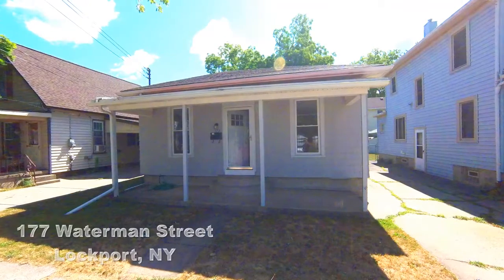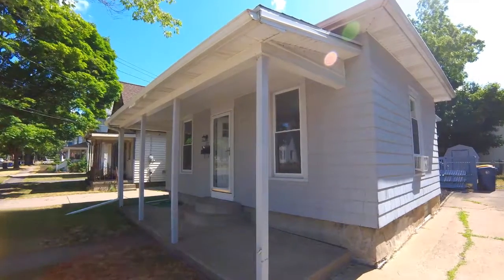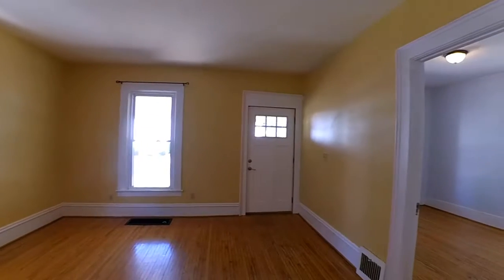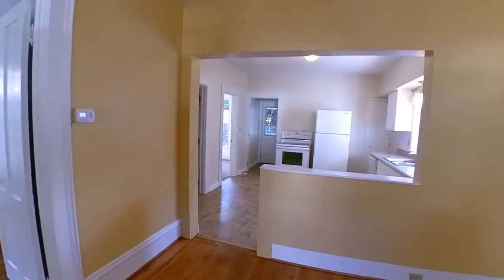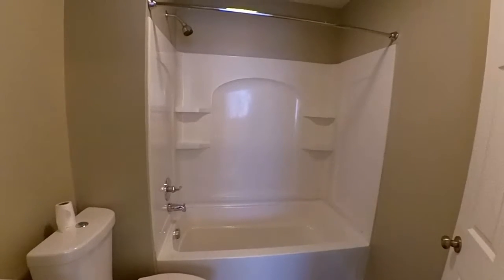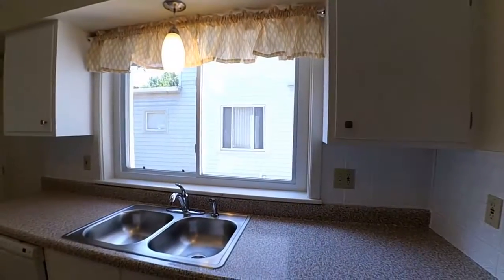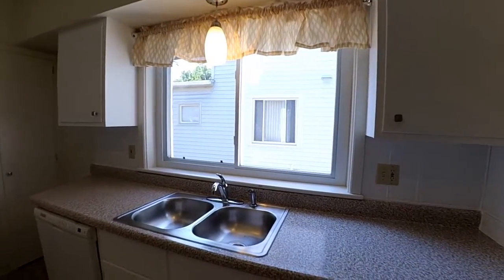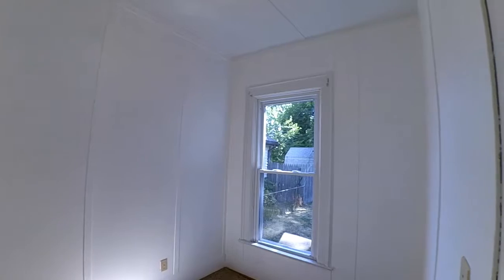177 Waterman Lockport, NY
Description
Move in ready 2 bedroom, 1 bath ranch home. Enjoy evenings on the front porch or on the deck in the fully fenced backyard, complete with shed for storage. Lot's of updates! Brand new furnace (June 2018), HWT (2013), bathroom complete gut in 2015 and glass block windows in basement 2015. Hardwood floors in living room and master bedroom. Waterproof laminate in bath. Appliances are included. Call today for your personal showing!